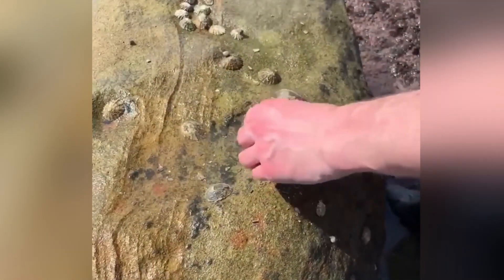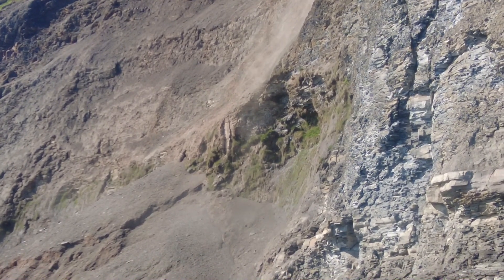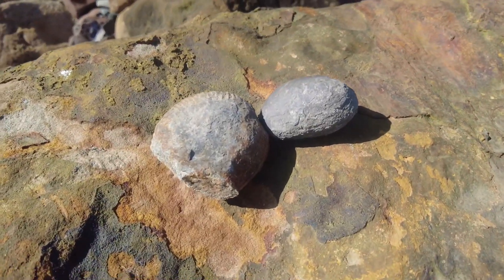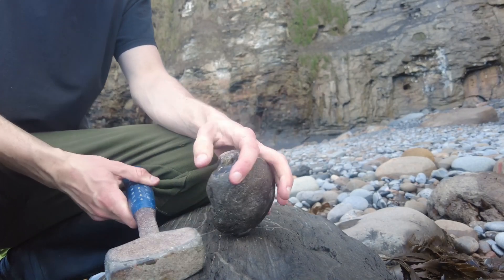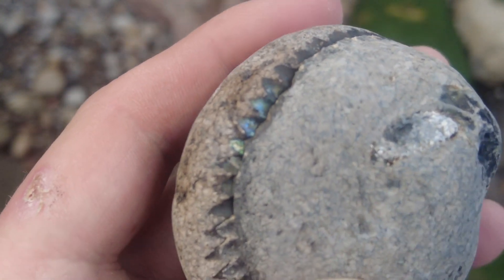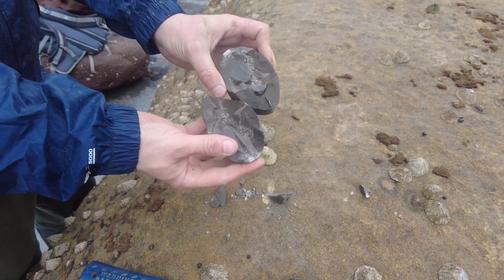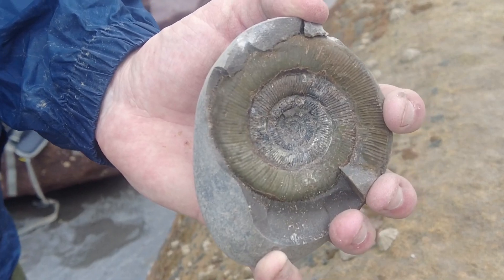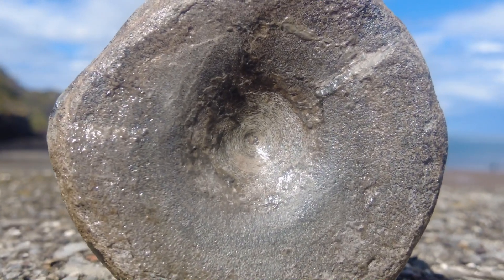Rocks Cracked Open - Jurassic FOSSILS Lie Within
Join me on another fossil hunting video. I crack open lots of rocks or nodules with ammonites inside. These are all found on my local beach in England. I go to remote places to find these rocks hidden at low tide. They are all from the Jurassic age and roughly 180 million years old.

Hammers
Estwing 20-Ounce Mason Hammer (Great Starter Hammer)

Drone
DJI Mini 2